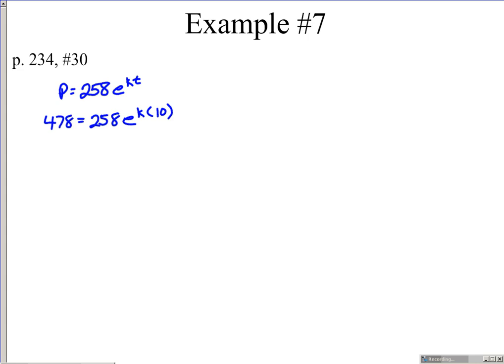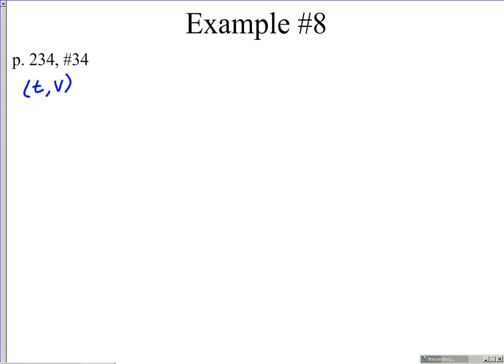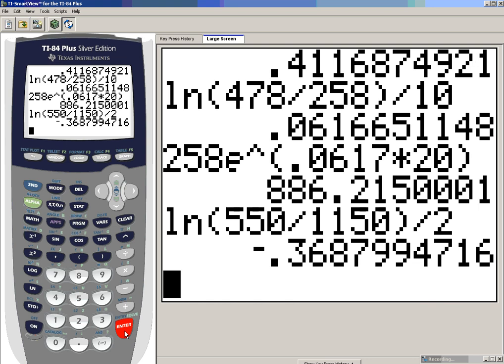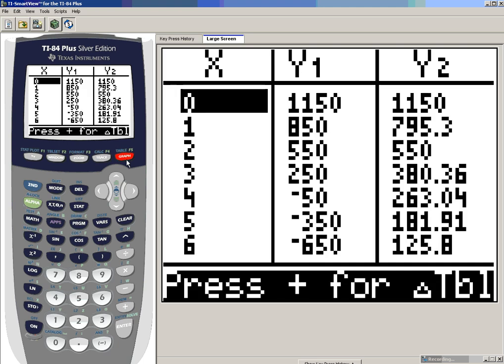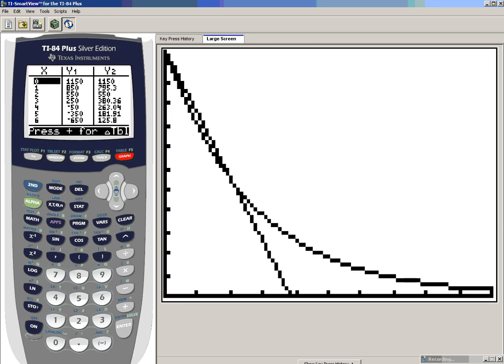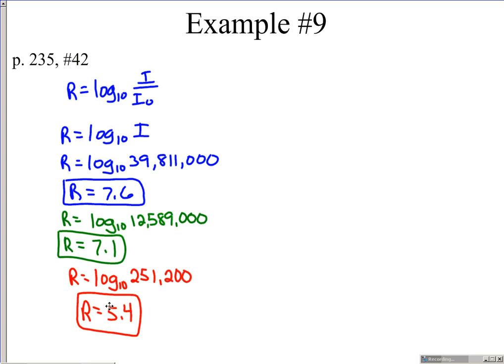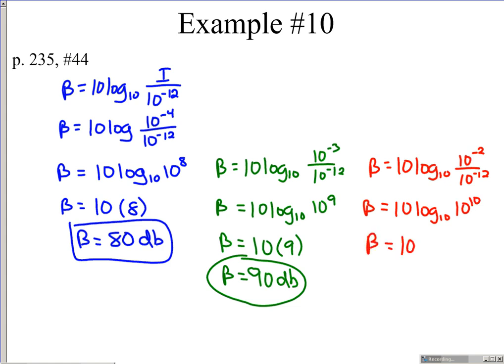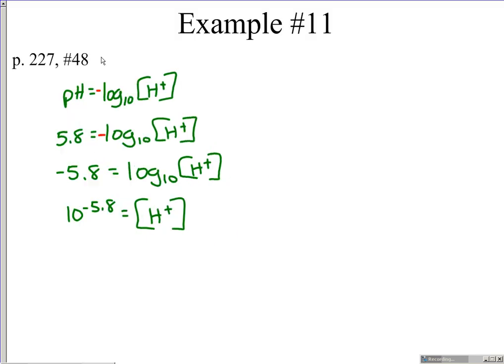•3.5B Exponential and Logarithmic Models